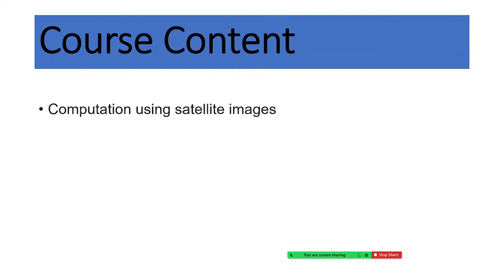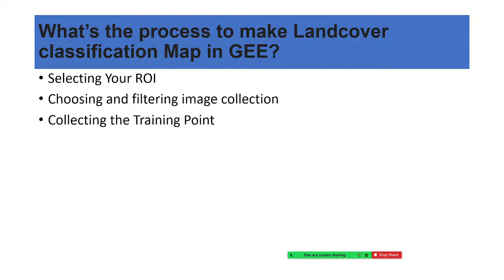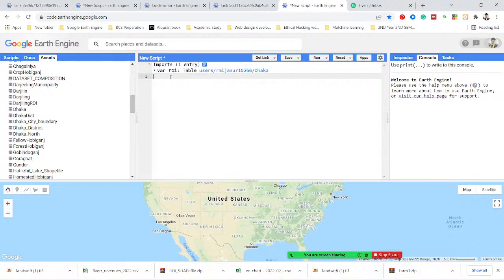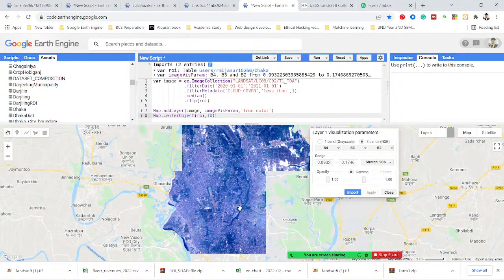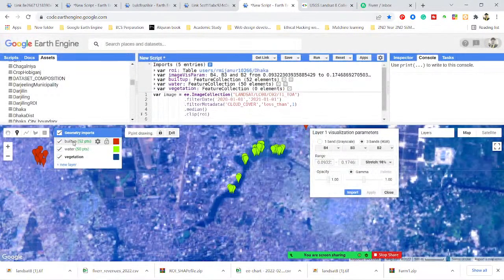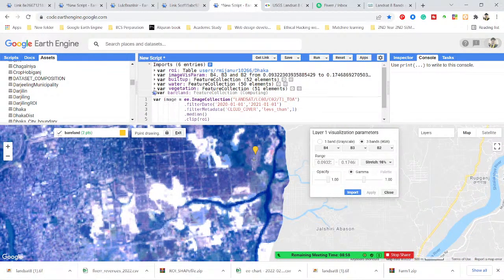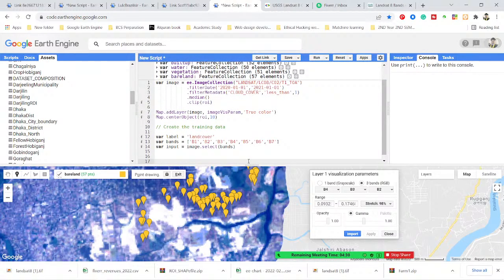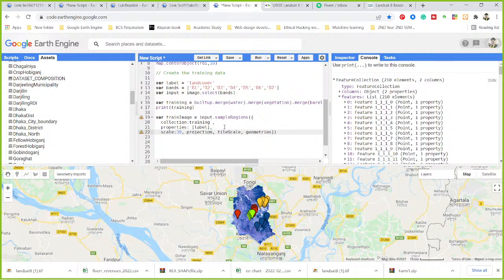3rd Day: 11th Batch Online Training Land Cover Classification using Google Earth Engine Beginners